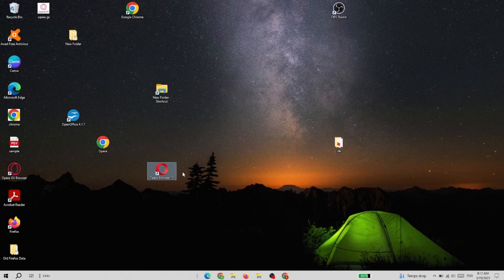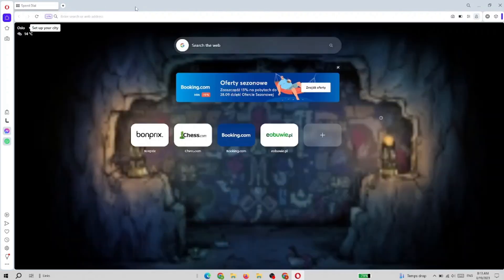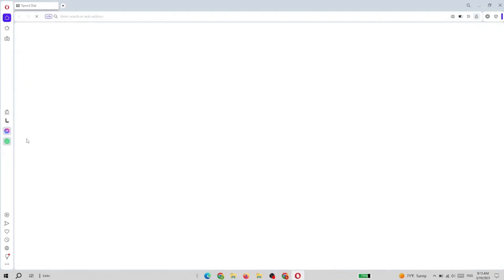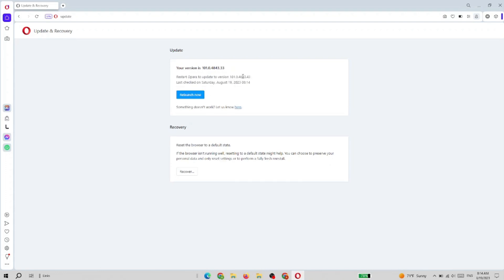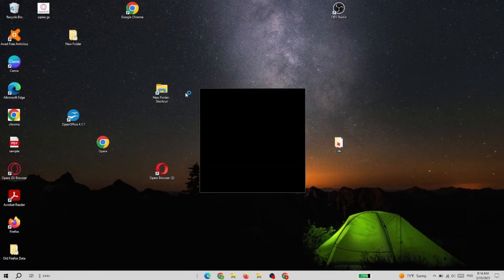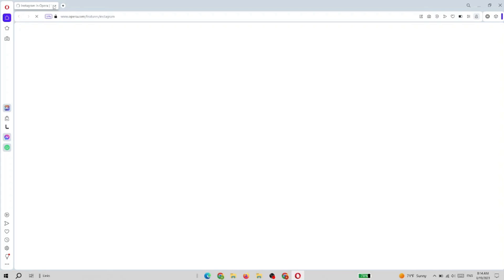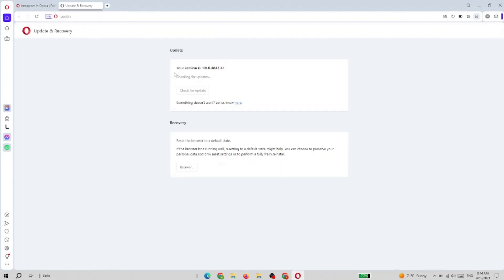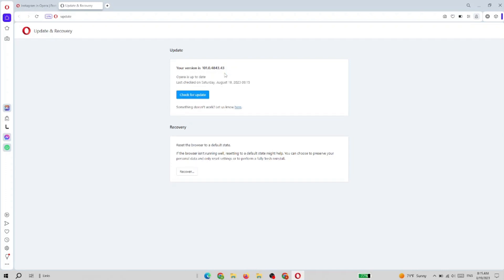How to Update Opera Browser (2025)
How to Update Opera Browser

Learn How to Update Opera Browser. Watch this super helpful tutorial to learn how to do it!